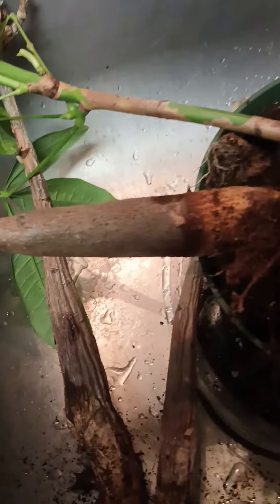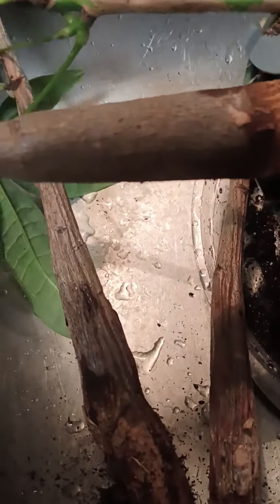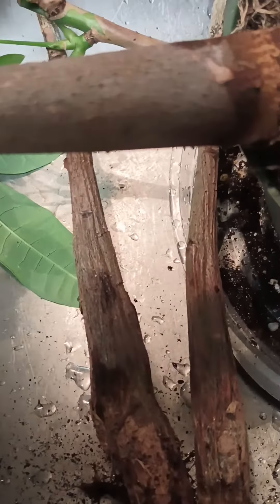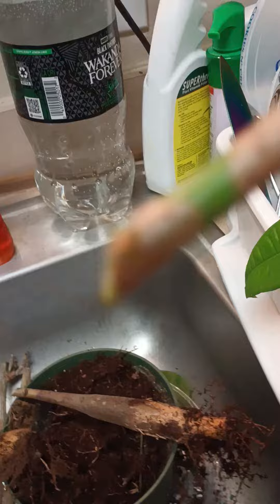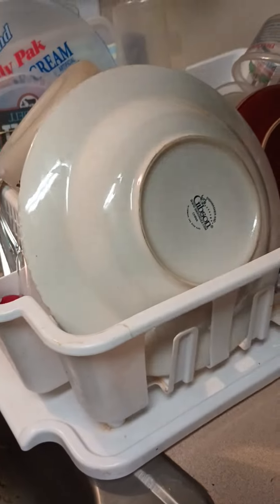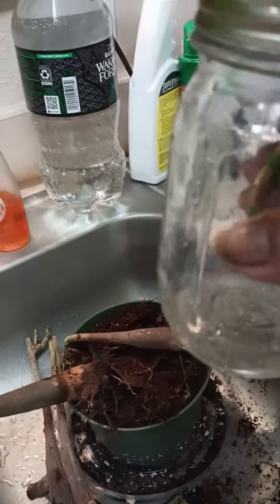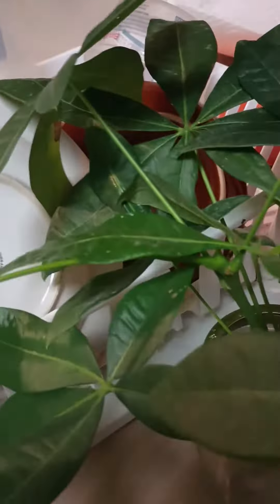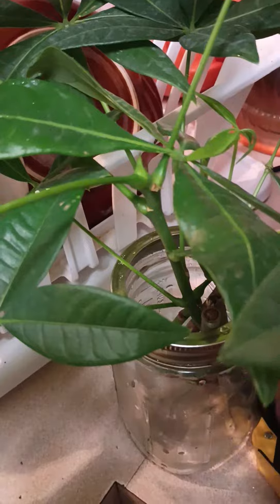Money Tree dying